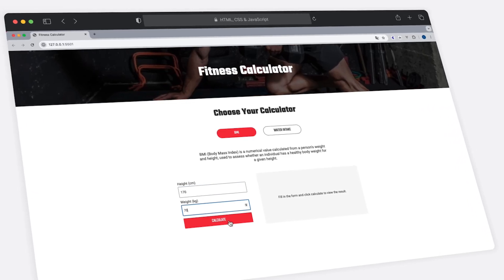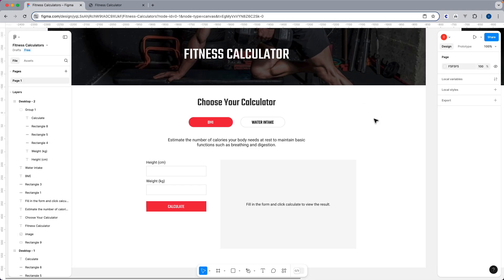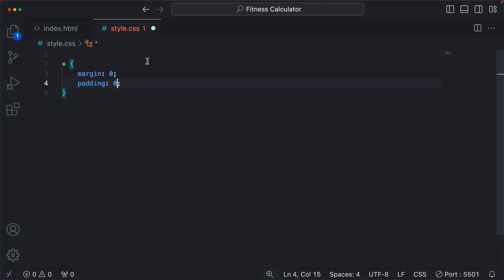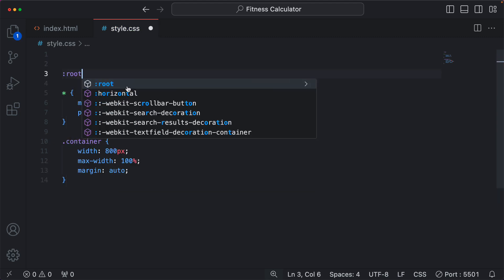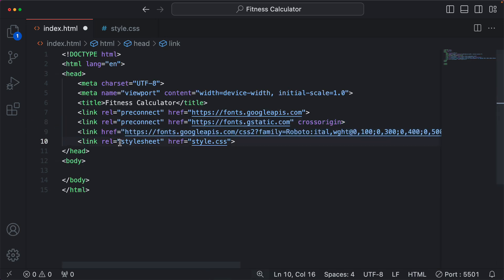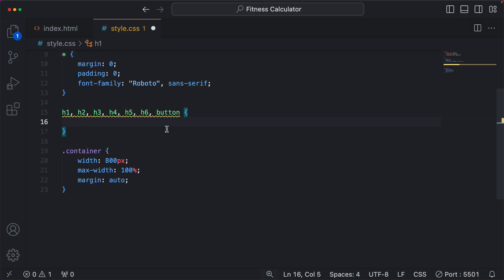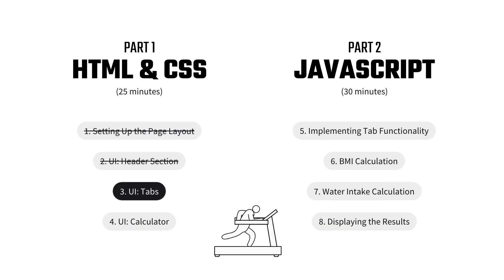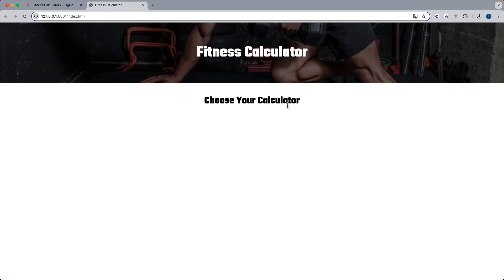HTML CSS & JS Project: Build a Fitness Calculator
Build an html css javascript project, from the ground up!

Check out my complete Web Design Course with 40+ hours of exclusive content

CHAPTERS
00:00:00 Introduction
00:00:13 Setting Up the Page Layout
00:05:09 UI: The Header Section
00:09:40 UI: The Tabs
00:15:18 UI: The Calculator
00:25:12 Implementing Tab Functionality
00:35:10 Calculating the BMI
00:49:09 Calculating the Water Intake
00:53:46 Displaying the Results
00:56:05 Ending